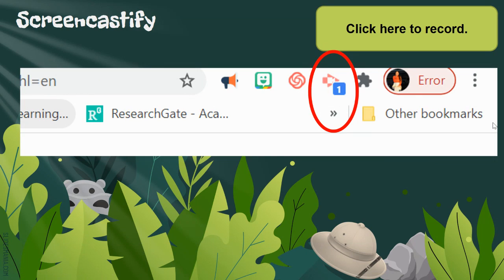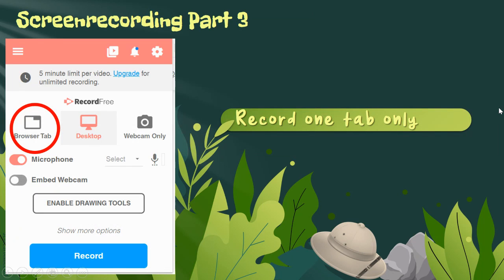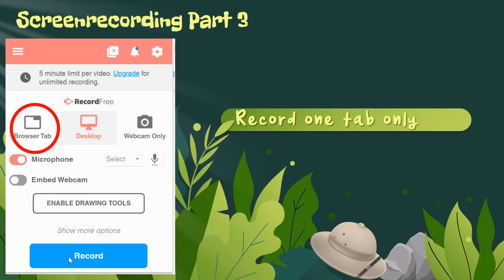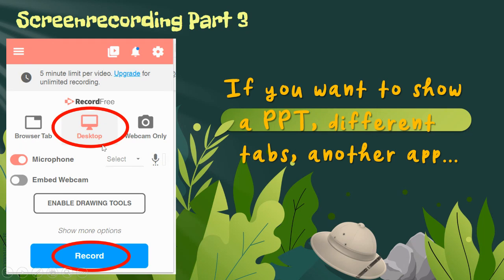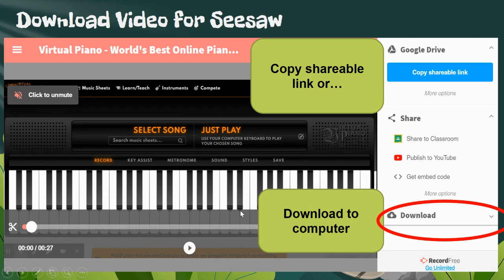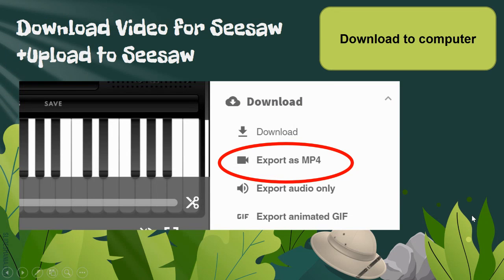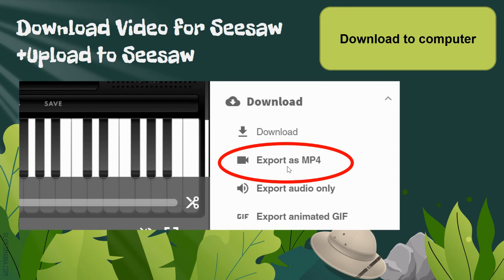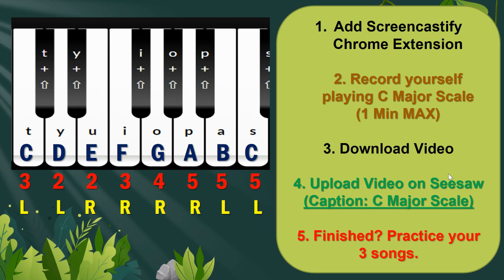Screencastify Powerpoint Tutorial - Run Through